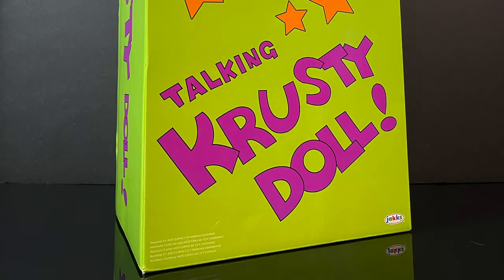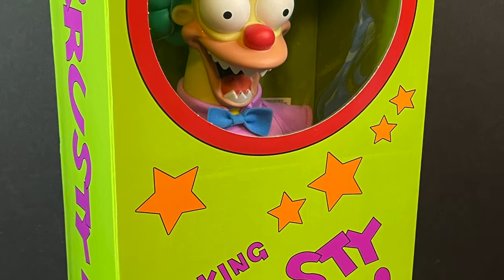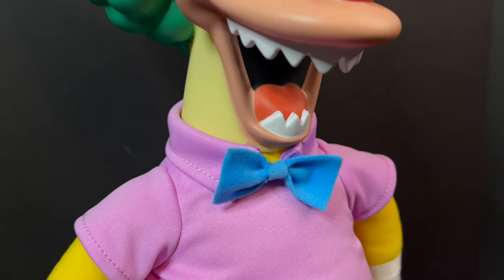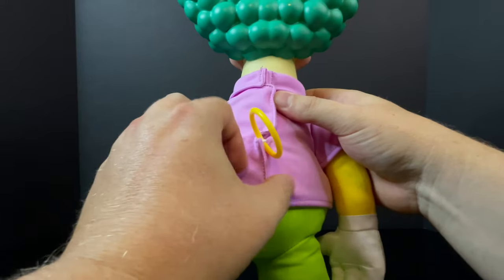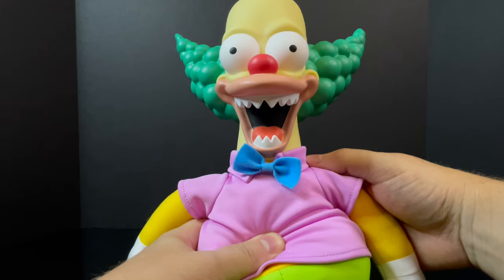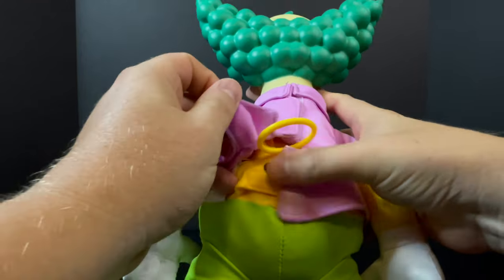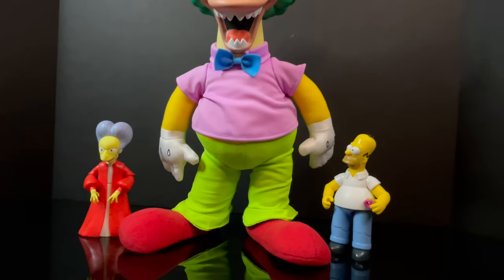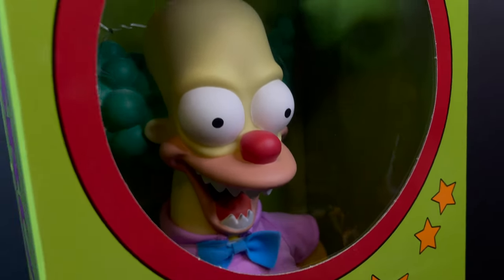2024 THE EVIL TALKING KRUSTY DOLL | The Simpsons | Jakks Pacific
HEY! HEY!
Today, were checking out the brand new 18th Evil Talking Krusty Doll from Jakks Pacific's, The Simpson's, toy line.

Evil Talking Krusty Doll:

*WARNING: the FROGURT is also Evil.